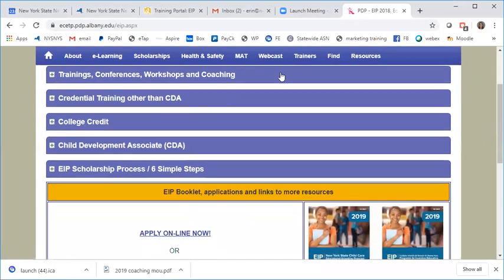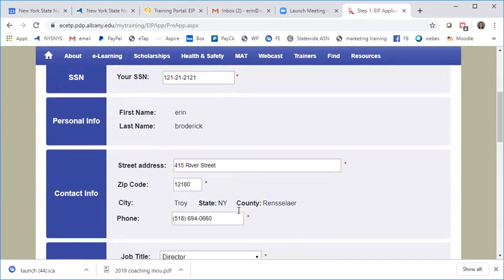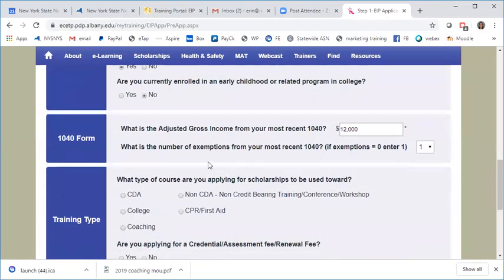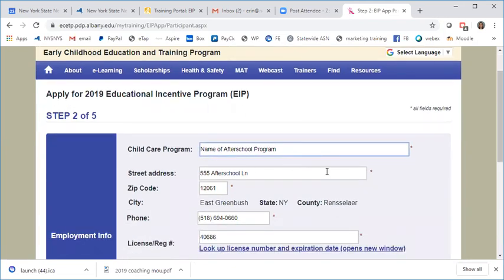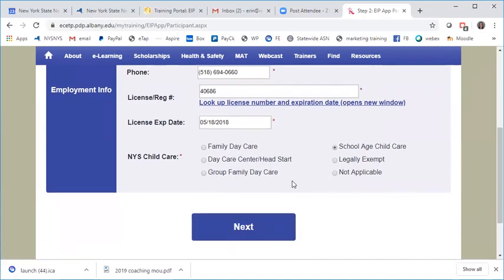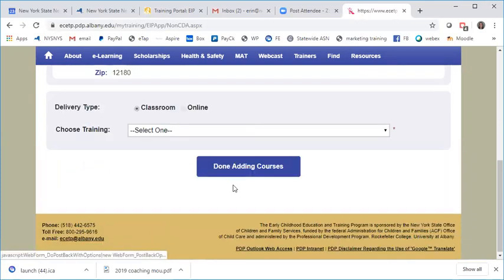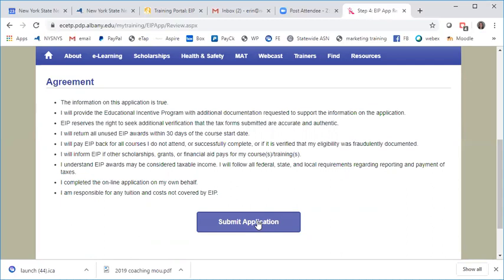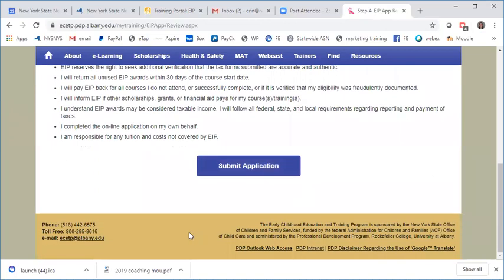EIP Funding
Scholarship funding to participate in this training may be available through the Educational Incentive Program (EIP). If you have received an EIP, please sign it and mail it to the Network along with your registration.